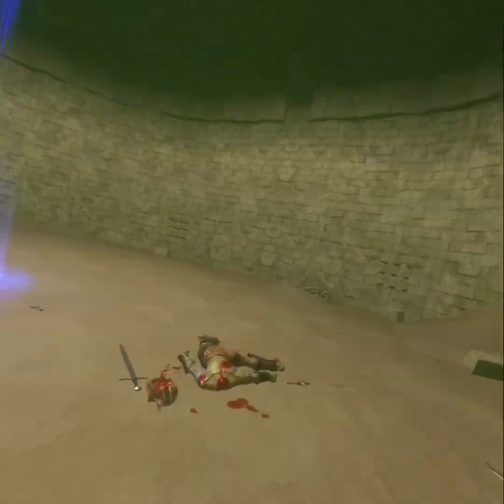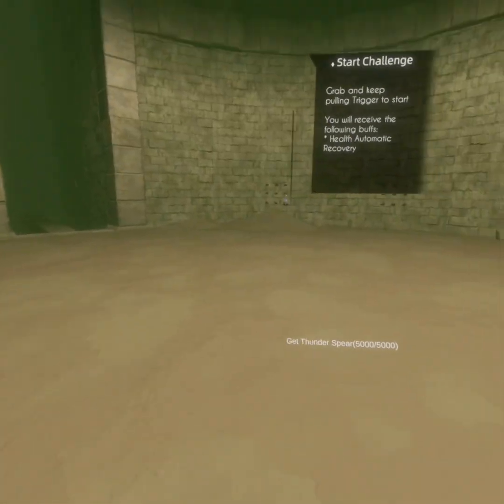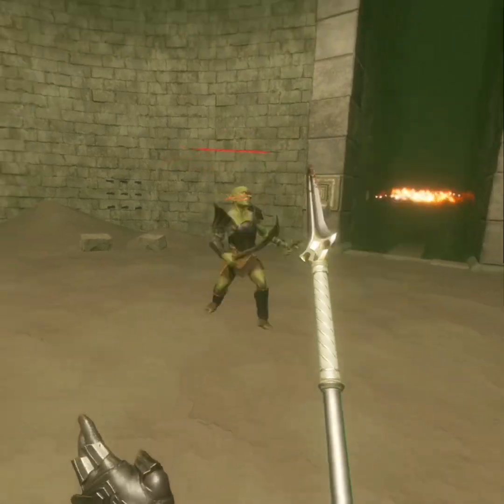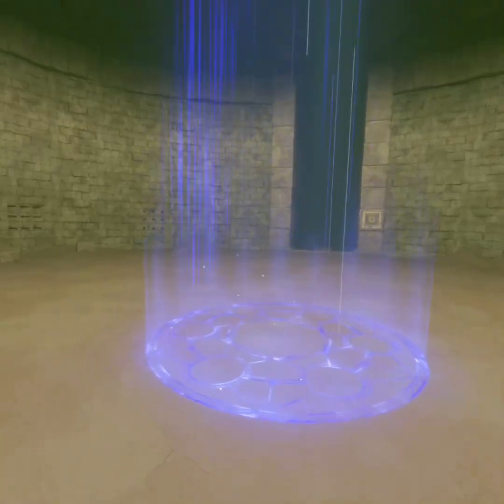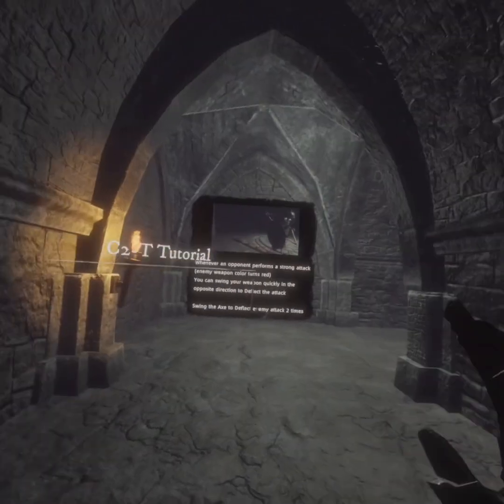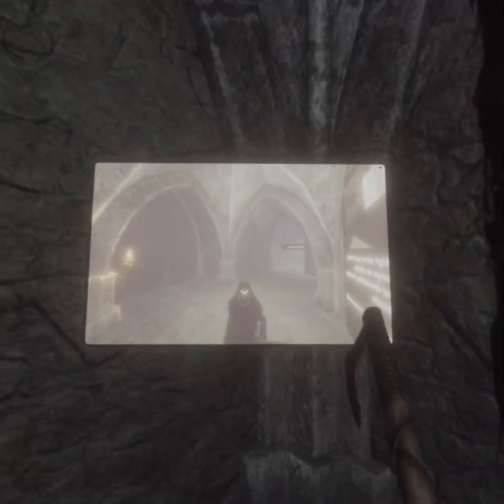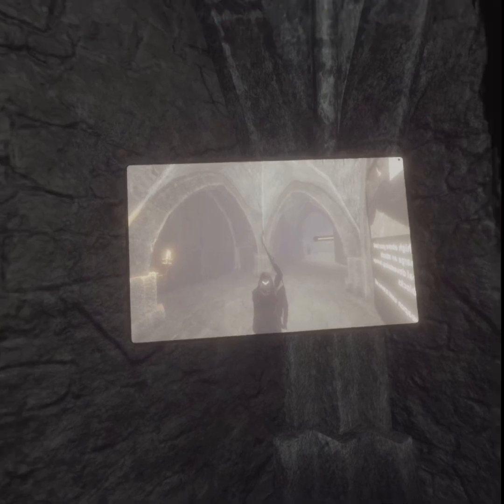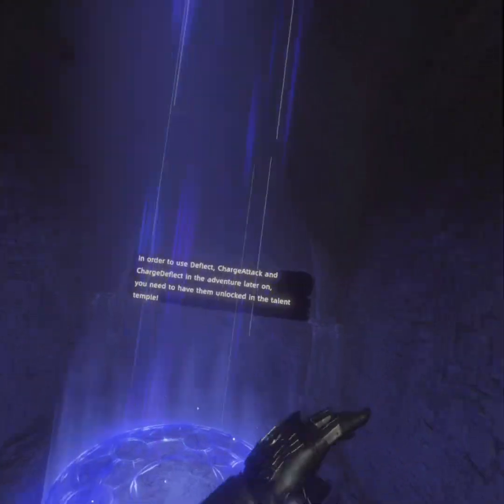BREAKING DEM ANKLES |part 1 battle-talent